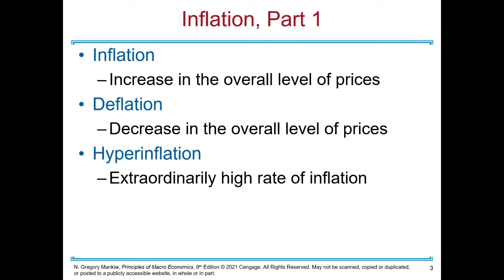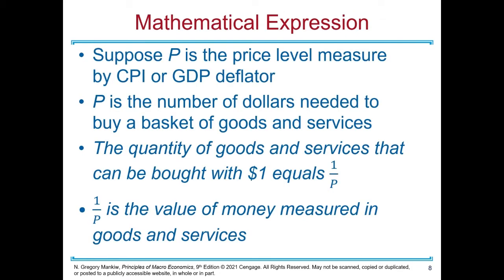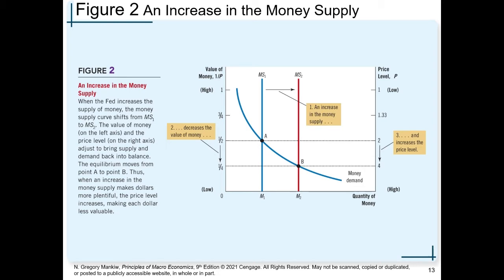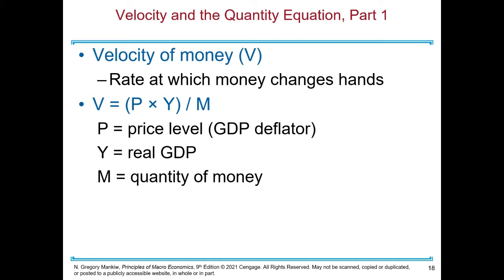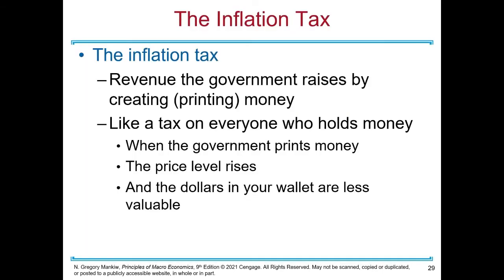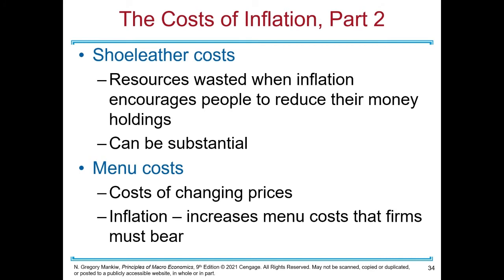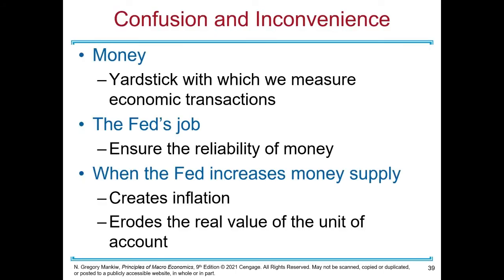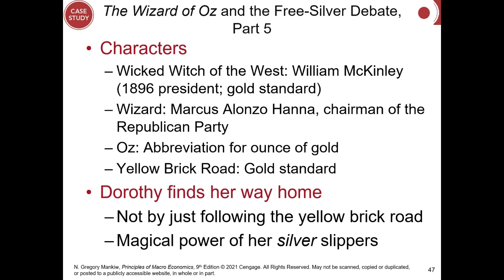Lecture 8 Chapter 17: Money Growth and Inflation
I hope you like this video. We cover inflation, quantity theory of money, velocity of money, classical dichotomy, money demand, value of money, adjustment process to new equilibrium, quantity equation, hyperinflation, deflation, deflation costs, Fisher effect, inflation tax, costs of inflation including: Shoeleather costs, Menu costs, relative-price variability and the misallocation of resources, inflation-induced tax distortions, confusion and inconvenience, arbitrary redistributions of wealth of debtors and creditors.

0:00 What is inflation and historical data on inflation
5:32 Classical Theory of Inflation
8:43  Mathematical Expression of the Value of Money
11:07 Money Demand
14:32 Effects of a Monetary Injection
19:55 Classical Dichotomy
26:28 Velocity of Money and the Quantity Equation
32:44 Hyperinflation
35:08 The Inflation Tax
37:25 The Fisher Effect
40:01 Cost of Inflation
42:55 Shoeleather costs
47:15 Menu Costs
48:42 Relative-Price Variability and the Misallocation of Resources
50:35 Inflation-Induced Tax Distortions
52:45 Confusion and Inconvenience
54:18 Arbitrary Redistributions of Wealth
57:48 Deflation May Be Worse than Inflation
01:00:30 Wizard of Oz and Deflation